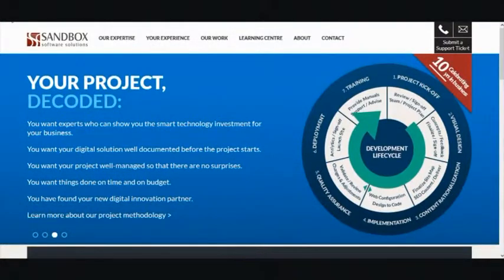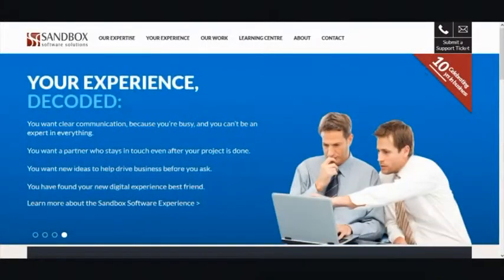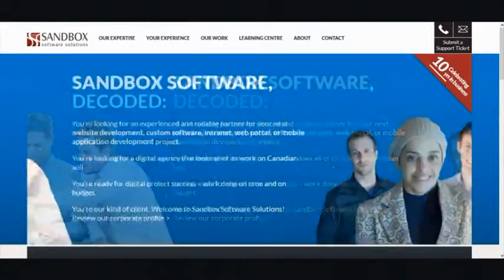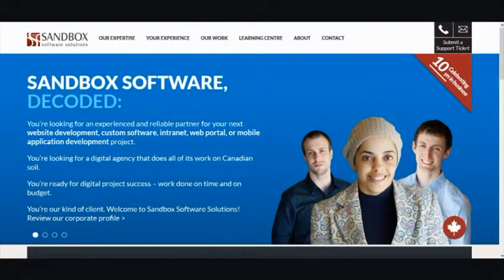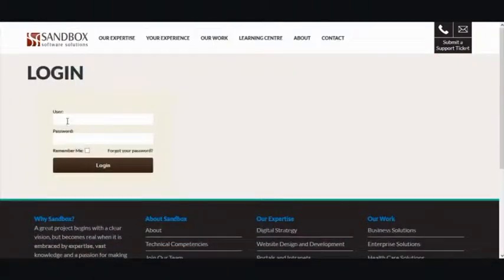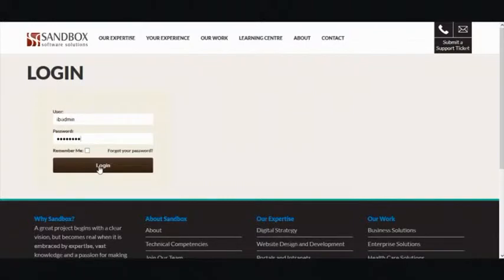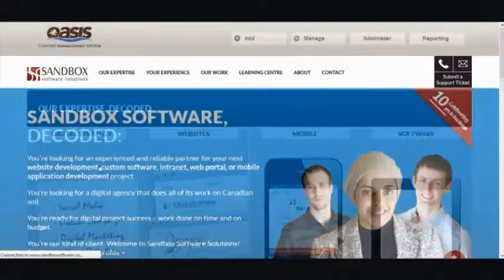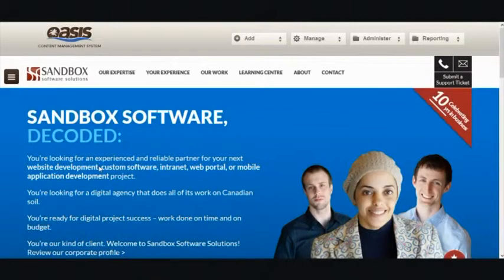Logging in to Your OASIS Website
In this video, learn how to login to a website managed by the OASIS Web Content Management System.